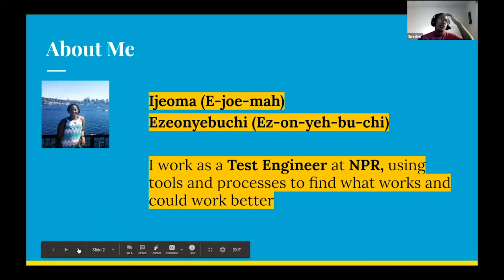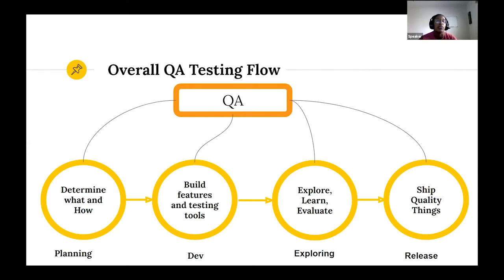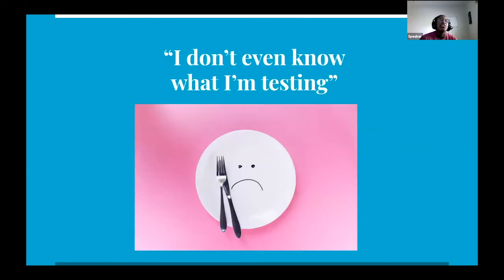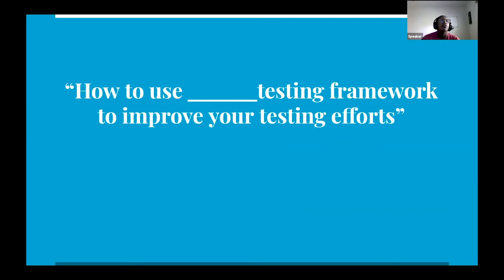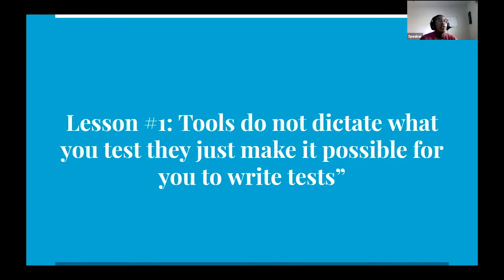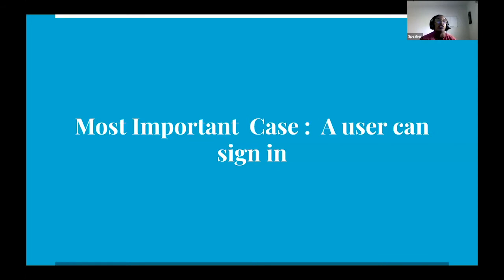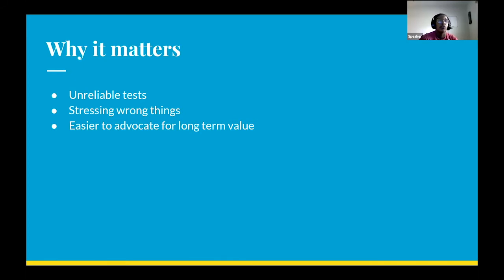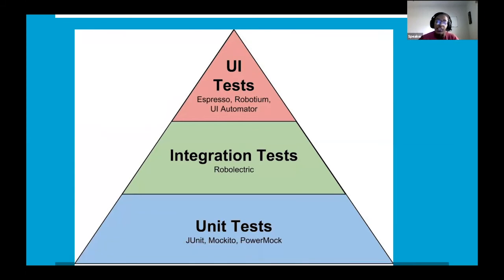Test what? - Ijeoma Ezeonyebuchi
Presented by: Ijeoma Ezeonyebuchi, NPR
Presented at All Things Open 2020 - Mobile Developer Track

Abstract: How will we know it works? Just test it? Test what? it?

When working in tech it's common to hear  that "we should test things", "we don't want bugs", and ever more common "just automate it". Though what is "it"? How does one decide what is worth testing and what is not and what conditions to test under. In this talk we'll walk through what makes a good test and how to determine what is worth testing to drive value and achieve the high quality software we all aim to deliver.

Whether you're a product manager, developer, qa/test engineer this talk is for you.